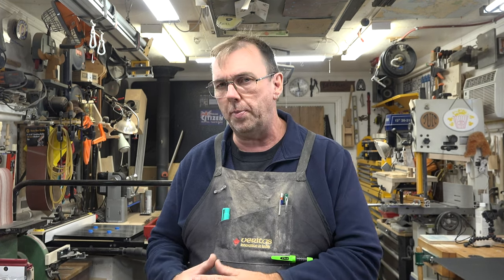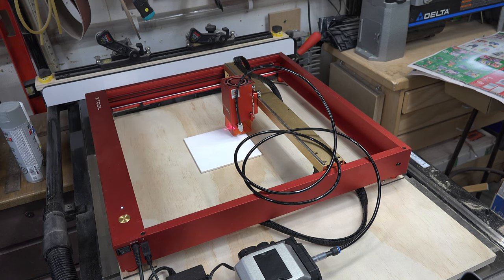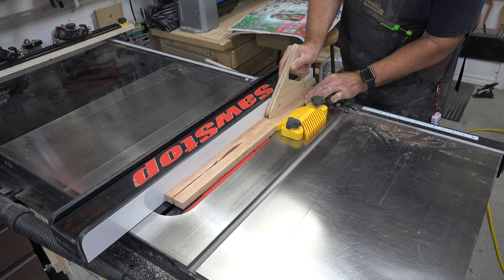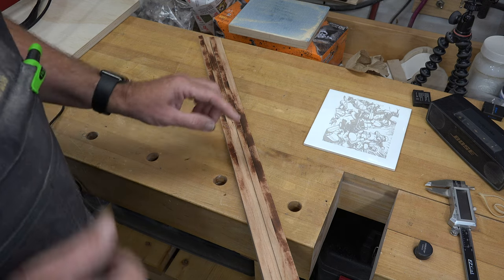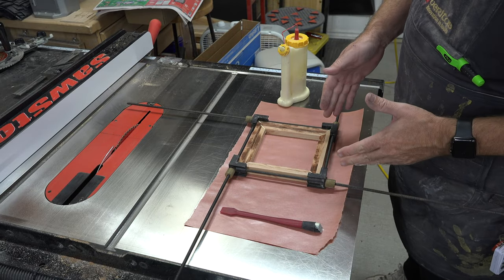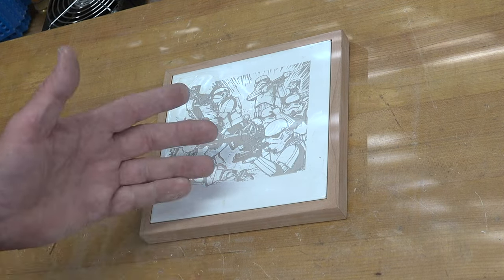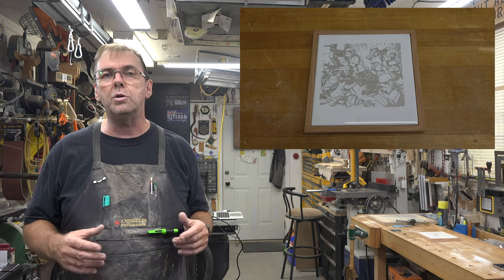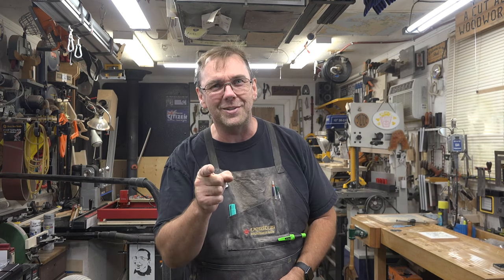Making Ceramic Tile Trivets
On this week's show, I play around with an old ceramic tile, a 20 watt laser engraver and some scrap cherry to make a trivet.  This is a quick and easy project that makes a great gift and is also a great way to use up scrap wood.
If you haven't already, please consider liking and subscribing to the channel and while you are at it, why not click the bell so that you don't the notifications of future episodes of the show.